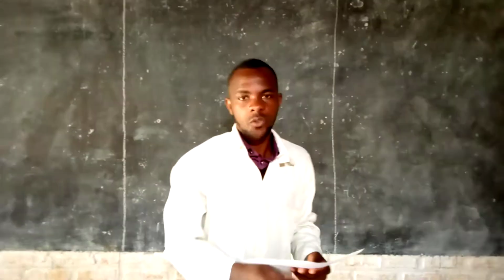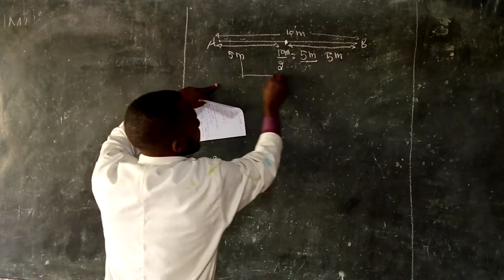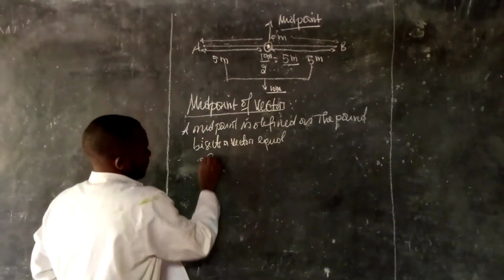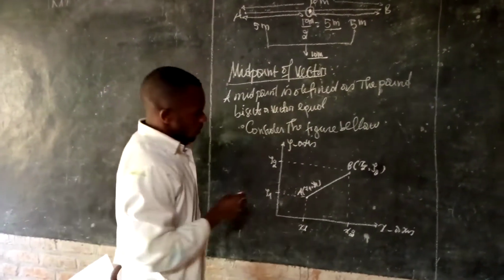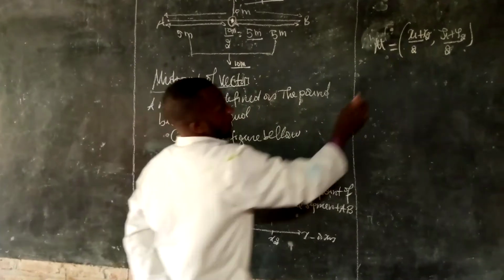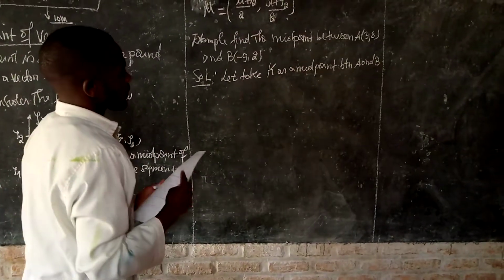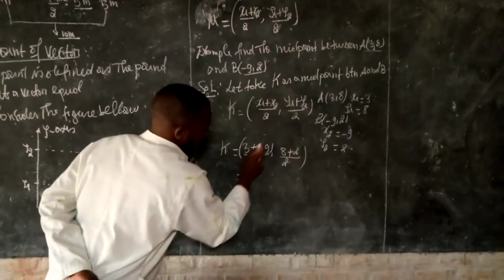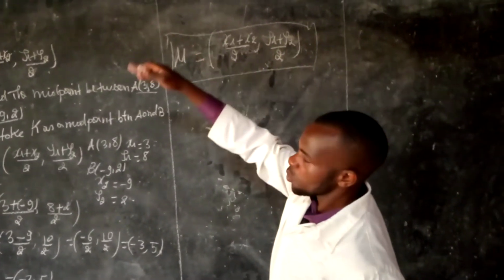Midpoint of vector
Dear student,teacher and parent help your learner to learn by using this channel because it help your learner's if you like it don't forget to click on subscriber like,share and write comment